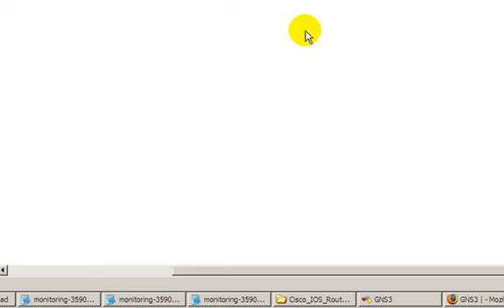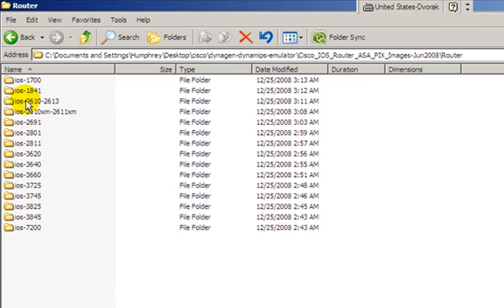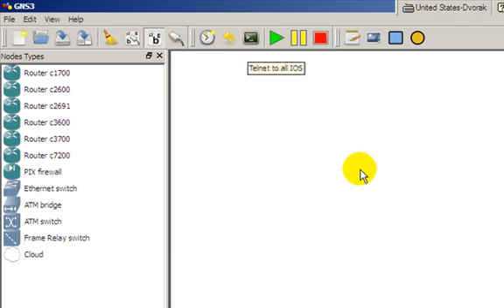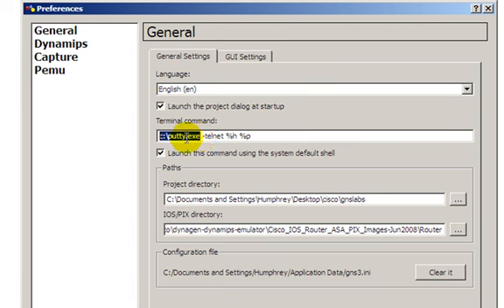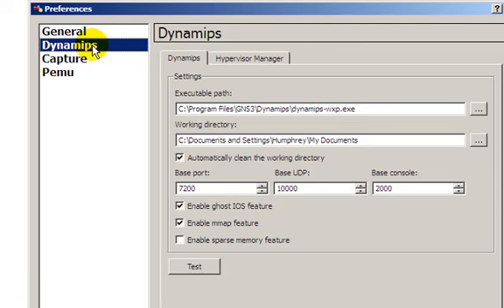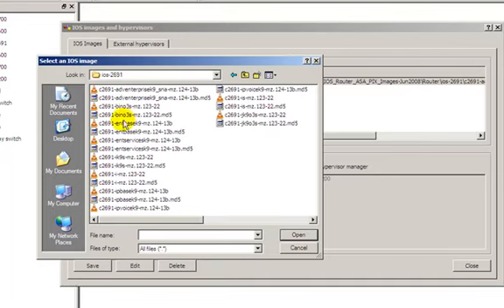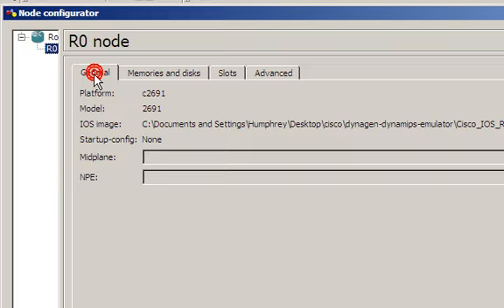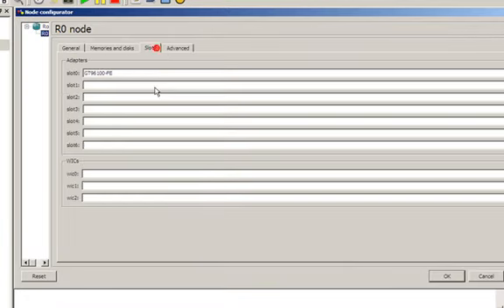Install and Configure the Dynamips/GNS Cisco router simulator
Basic video about downloading, installing and configuring the GNS3/Dynamips Cisco router simulator.  Practice your Cisco router configs with this program and prepare for the CCNA, CCNP and CCIE tests